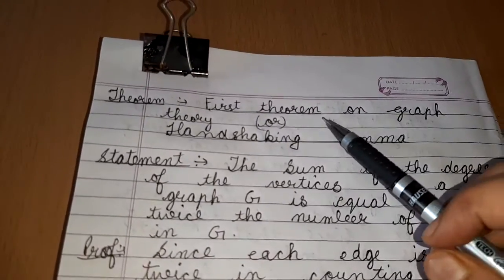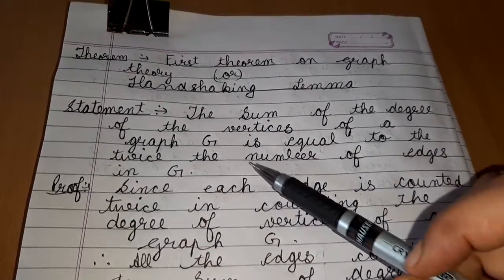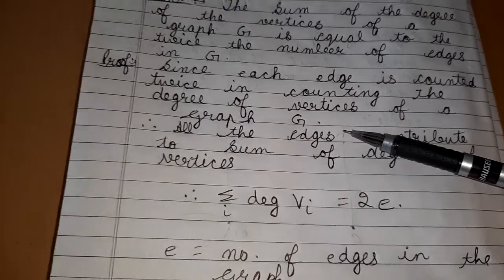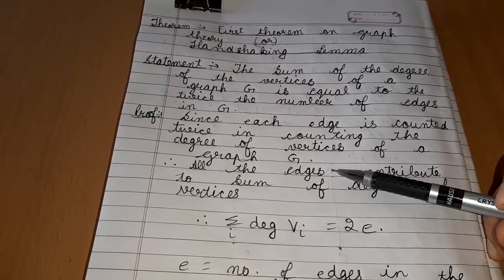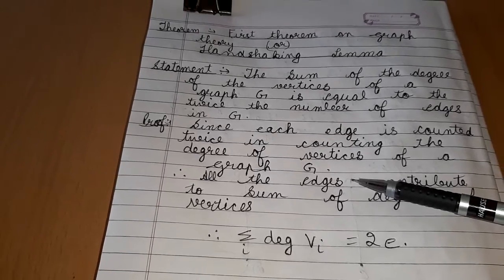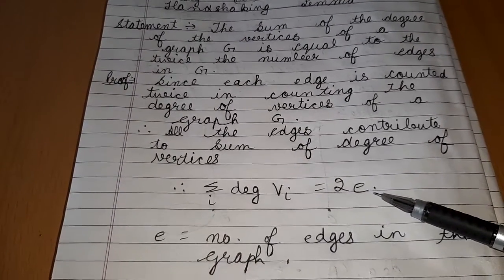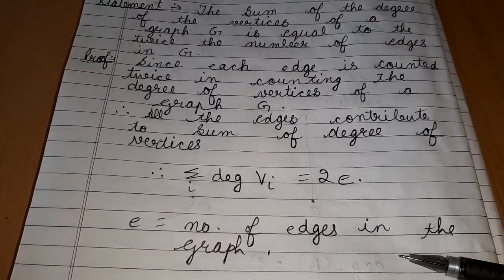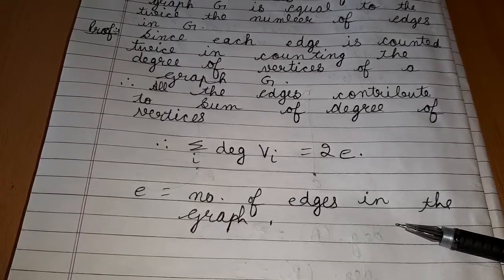First theorem on graph theory.